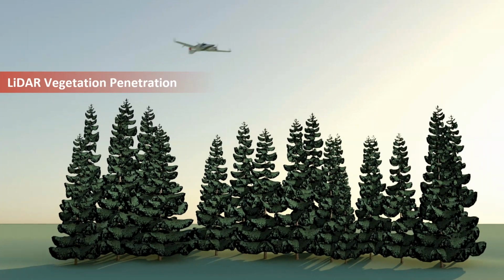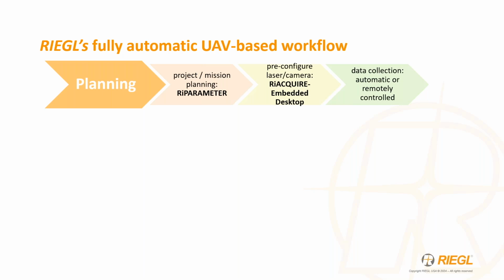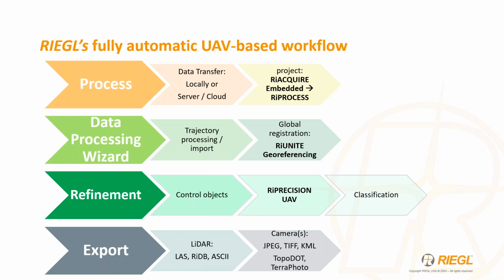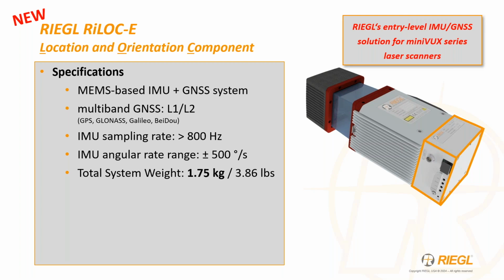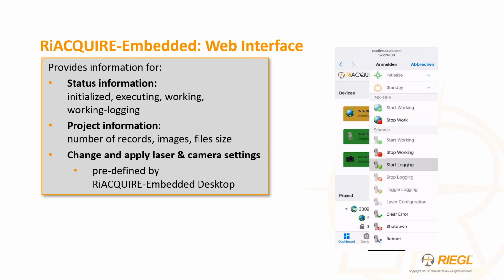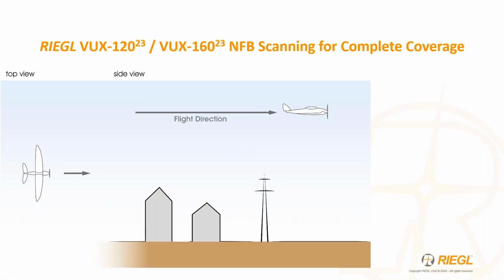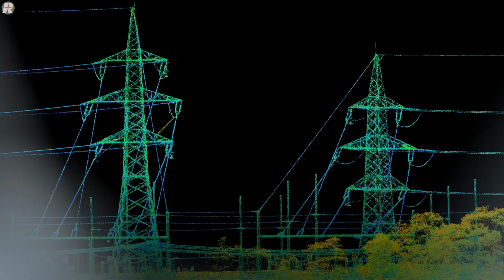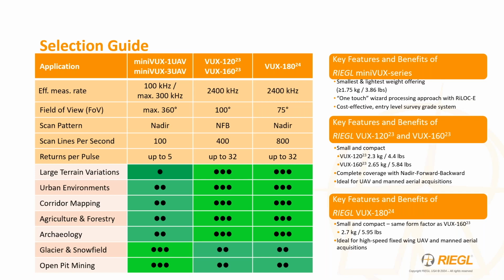Knowledge is Power: Benefits of RIEGL’s “Mini & Mighty" UAV LiDAR Technology, by My-Linh, March 2024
My-Linh Truong, ULS Division Manager with RIEGL USA presents "Knowledge is Power: Benefits of RIEGL’s “Mini & Mighty" UAV LiDAR Technology". Watch as this webinar highlights: targeting your needs with multi-target return capability, streamlining your UAV LiDAR operations, new RIEGL RiLOC-E - unlocked, and NFB is the way to see further and beyond.